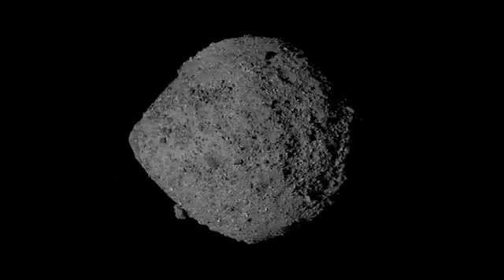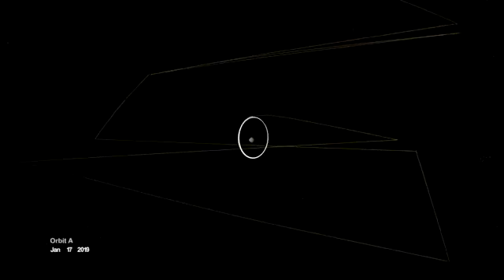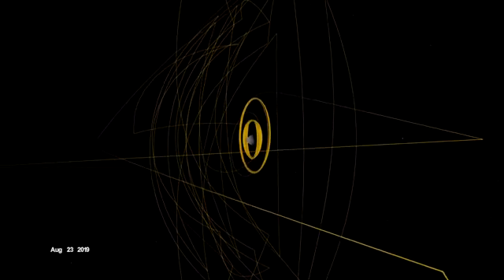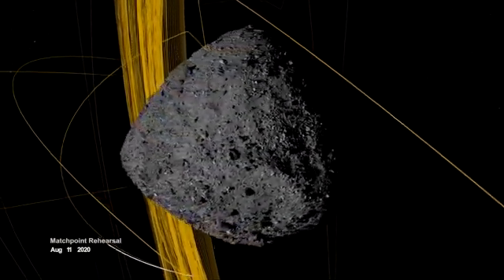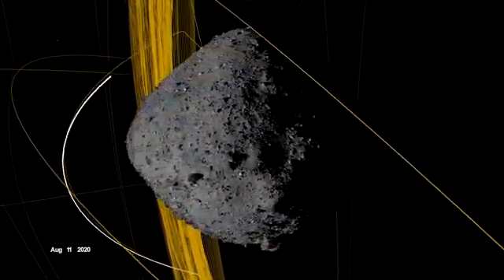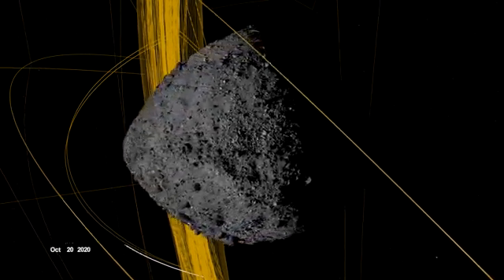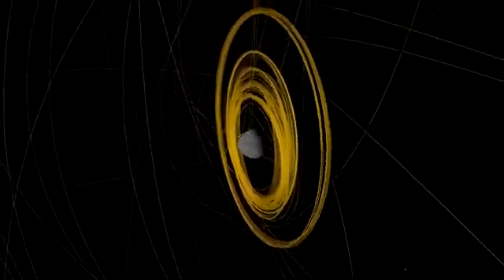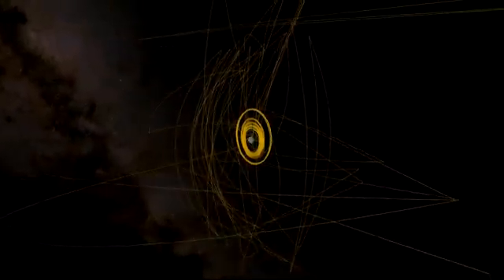COMMIT VIDEO IN ULTRA HIGH DEFINITION